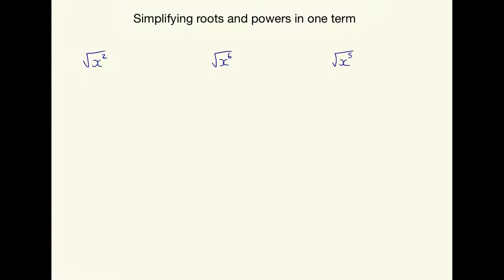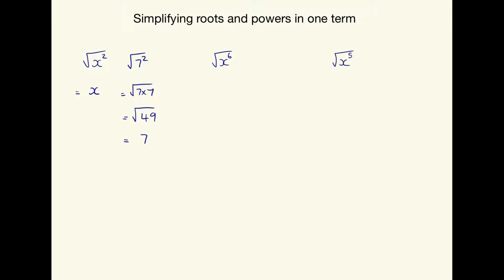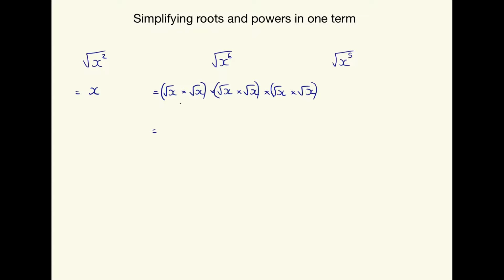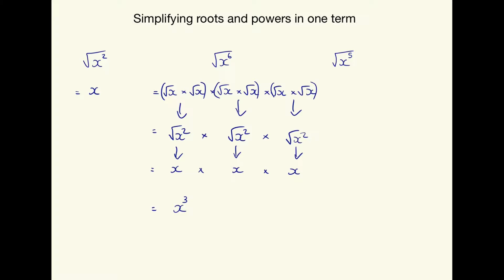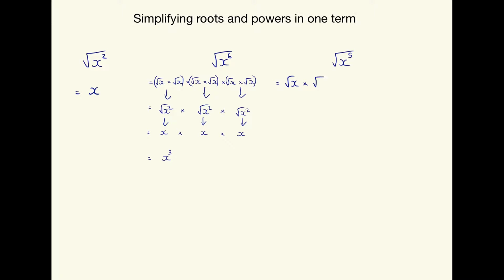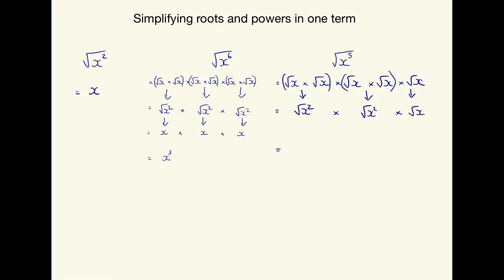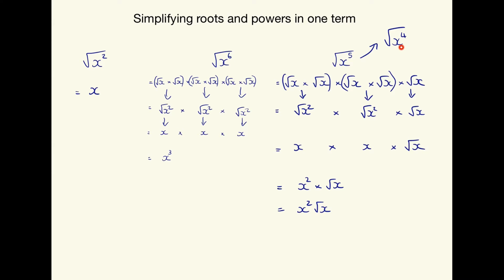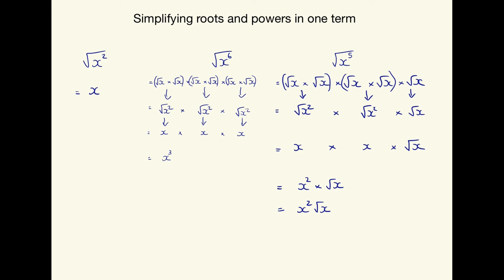Simplifying roots and powers on the same term